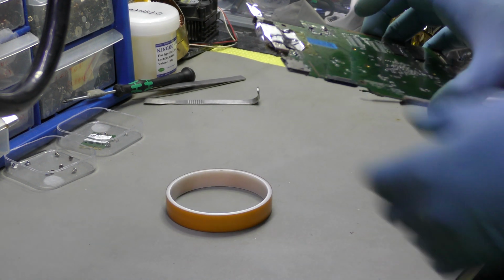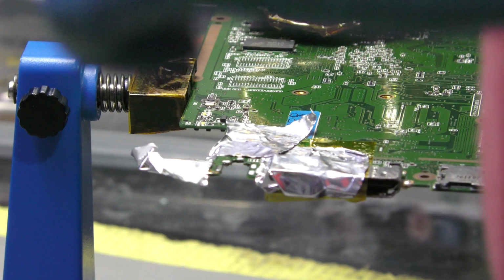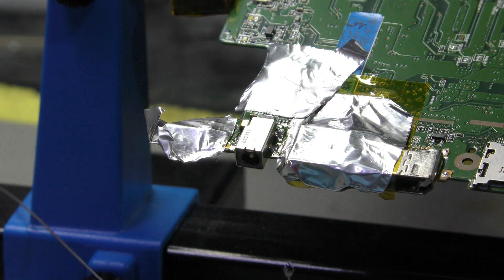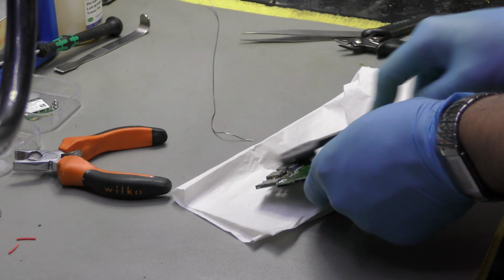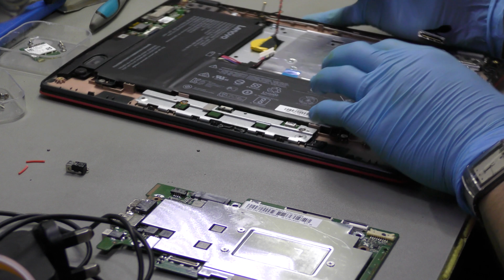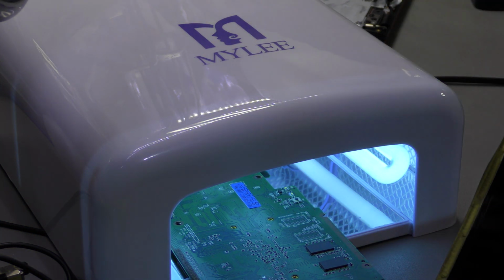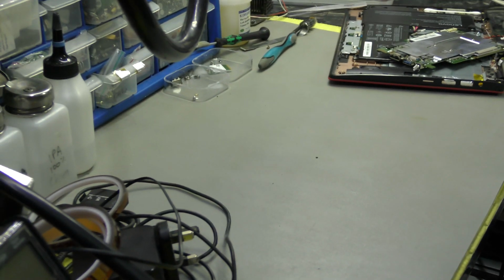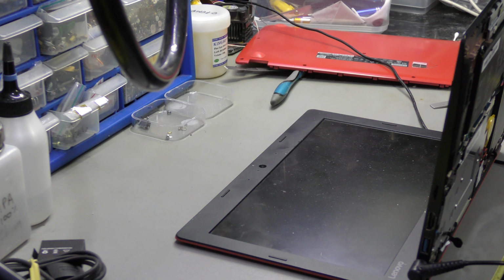HOW TO REPLACE LENOVO 110S-11IBR DC JACK WITH LITTLE MODIFICATION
LENOVO 110S DC PORT IS NOT AVAILABLE AT HE MOMENT
I MEAN'T LENOVO 120S DC PORT NOT 200 SERIES